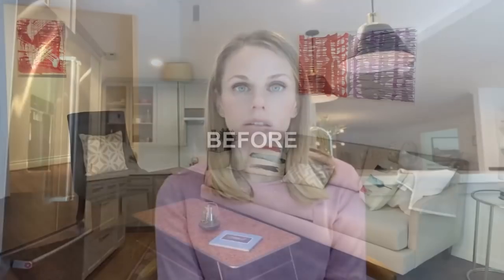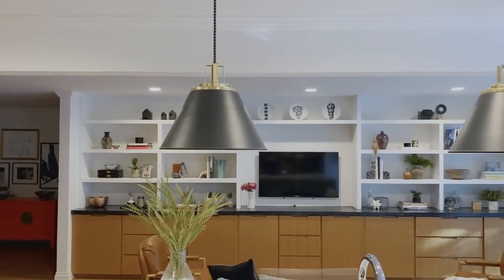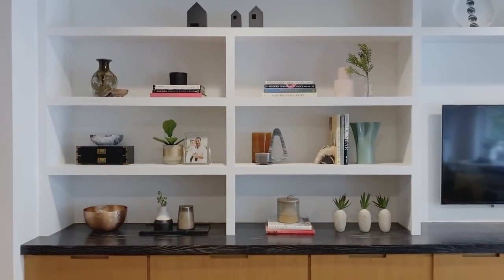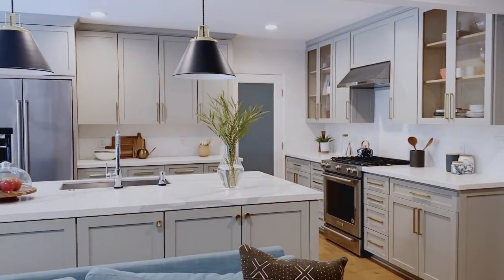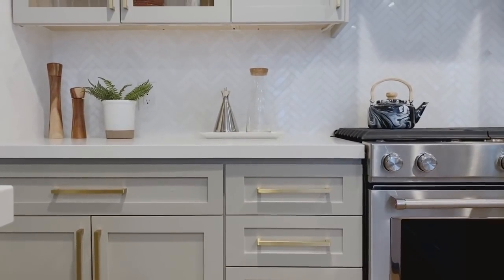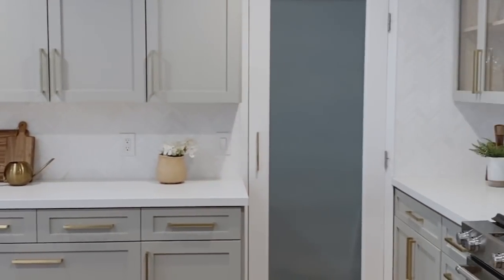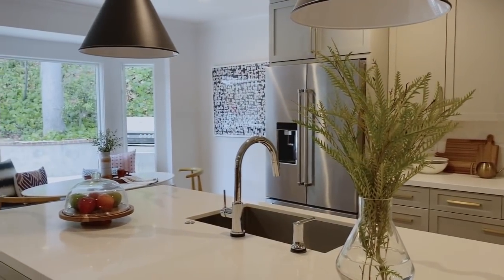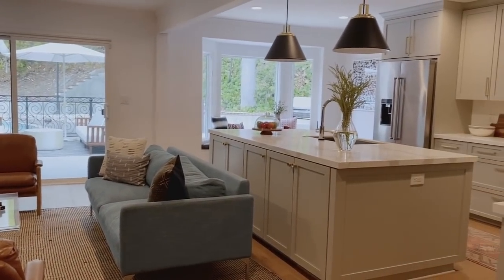Designer Brings Open and Family Friendly Design to Kitchen and Great Room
Designer Amy Elbaum of AE Design gives Rick Spence a tour of the open-plan great room in her recently renovated 1960s ranch home in Sherman Oaks, California. In the family room, a built-in cabinet system spans an entire wall, providing storage for kids’ toys and display space for antiques. A long pillowy sofa and two armchairs create a comfortable spot for watching TV. In the kitchen, Elbaum took down a wall and added a structural beam to open the space to the family room and fit a large island. Warm greige cabinets (Mindful Gray by Sherwin-Williams) and a small-scale white tile backsplash in a herringbone pattern create classic, inviting style.